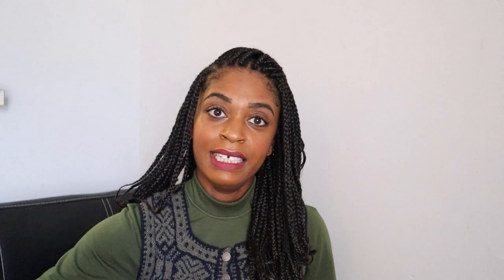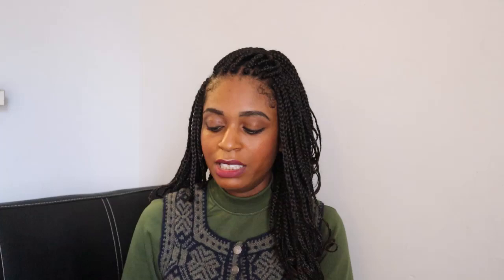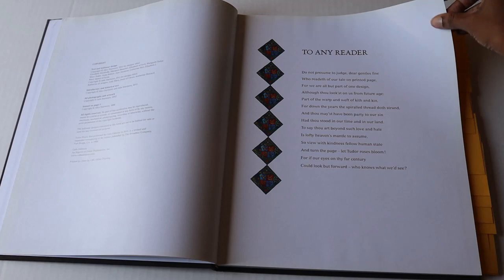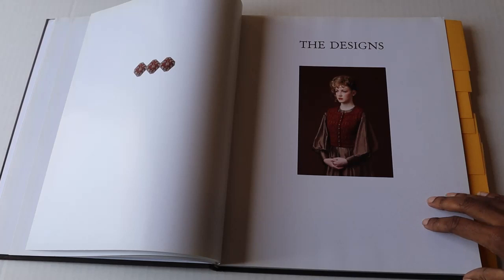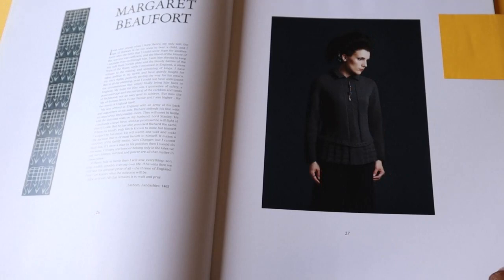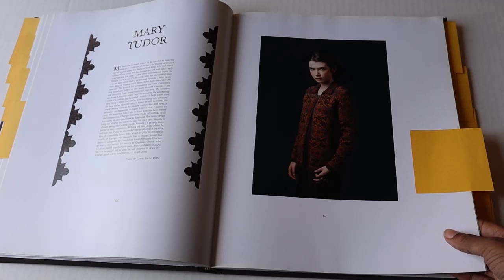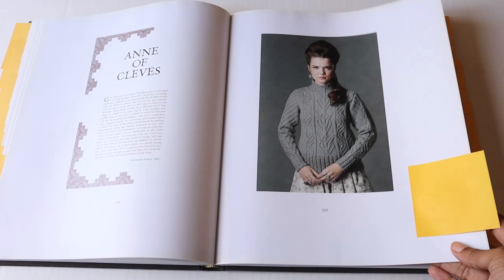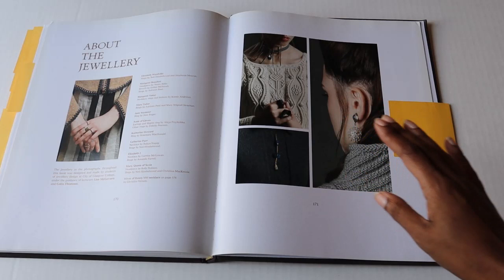BOOK REVIEW: Tudor Roses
What I'm Wearing:
Elizabeth of York by Alice Starmore